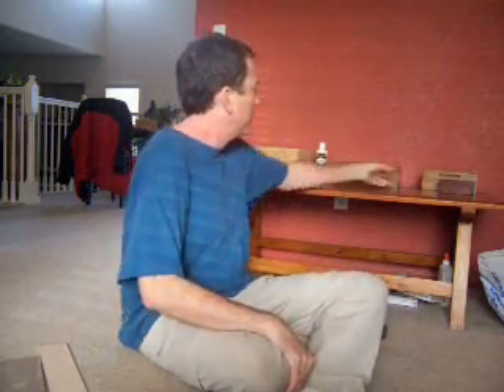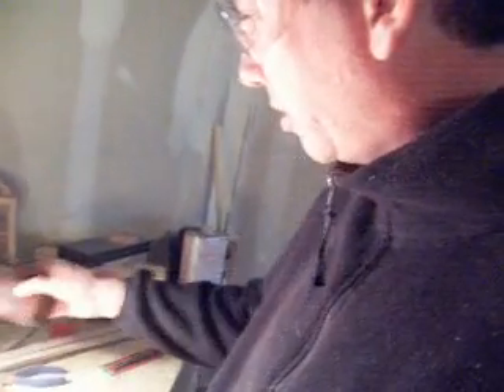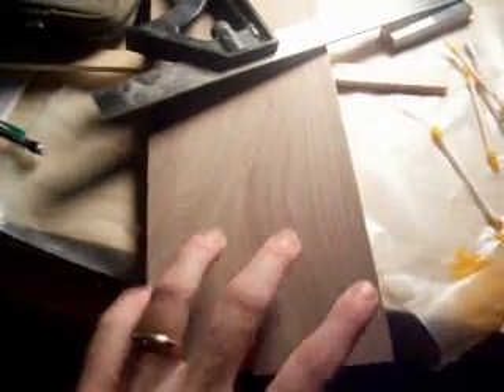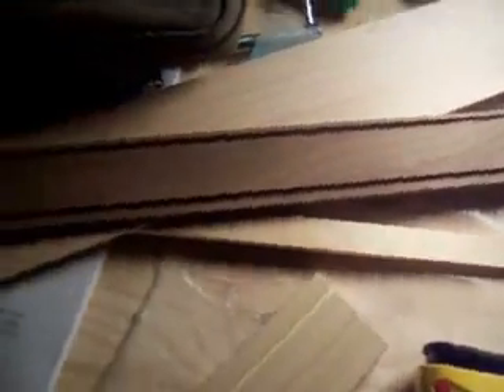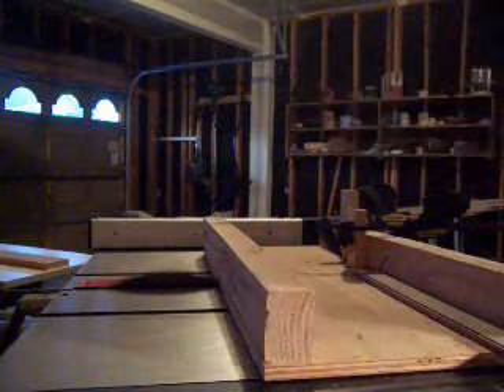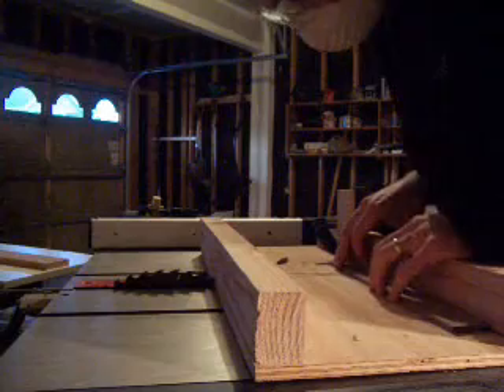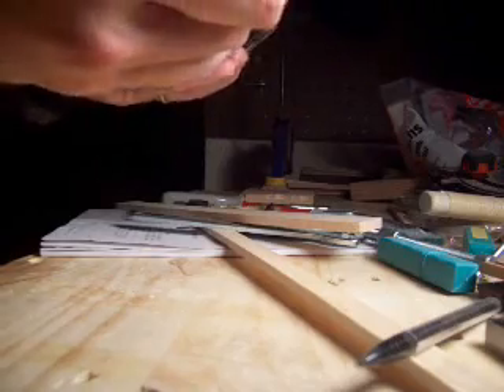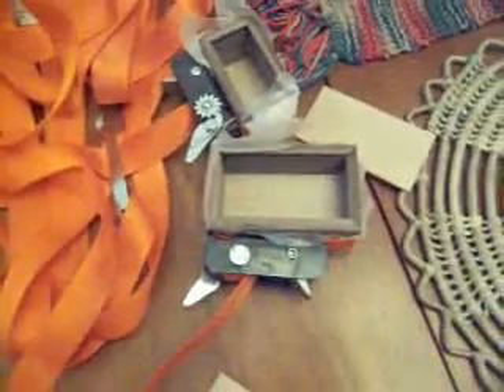How to Make Miniature Wooden Boxes Part I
My extremely amateurish presententaion about how to make a tiny wooden box.